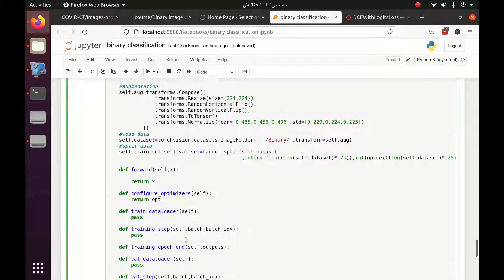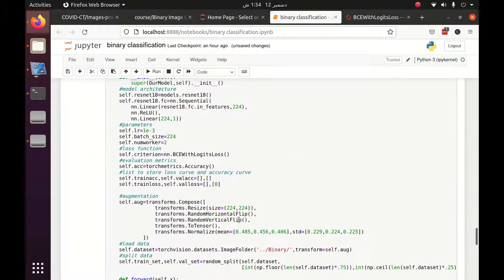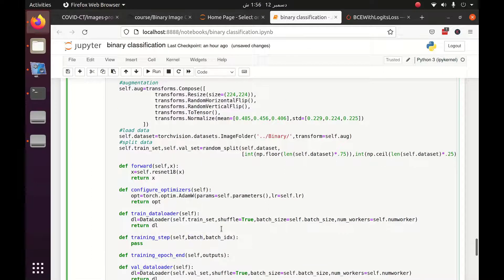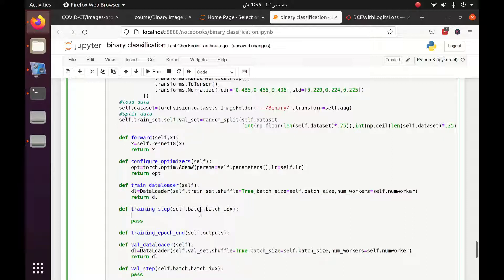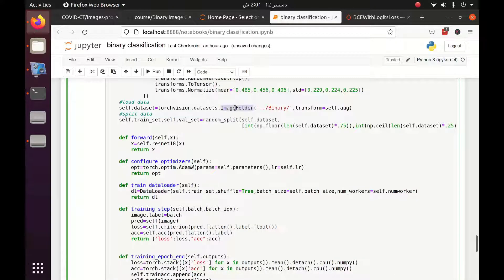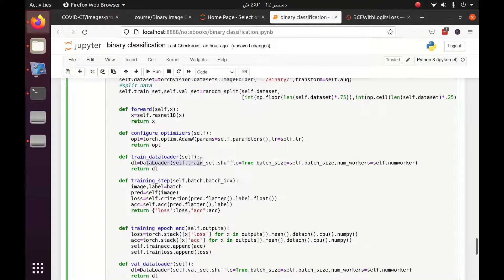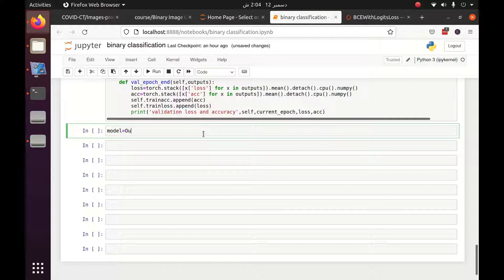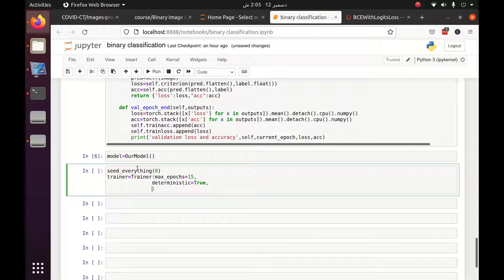S1P4. Binary Classification (COVID vs NonCovid), PyTorch Lightning Module training (last part)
In this tutorial we will learn how to train PyTorch lightning module